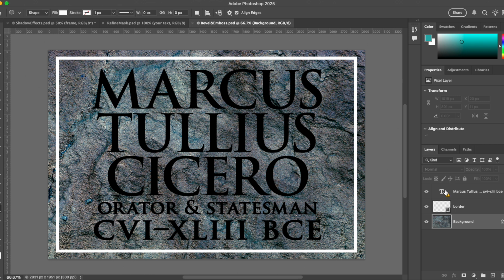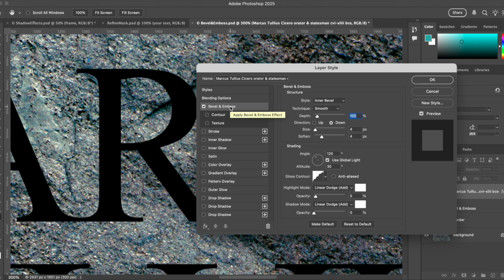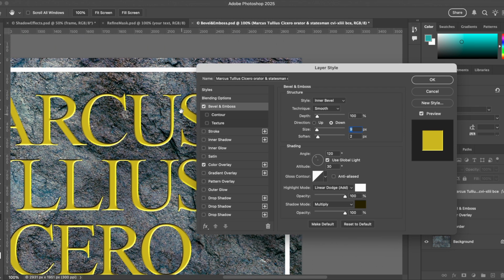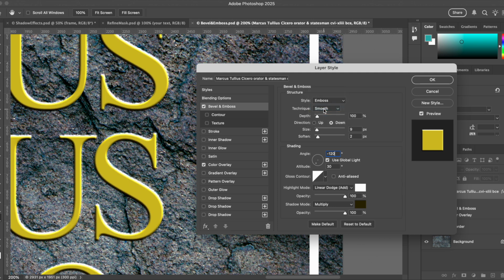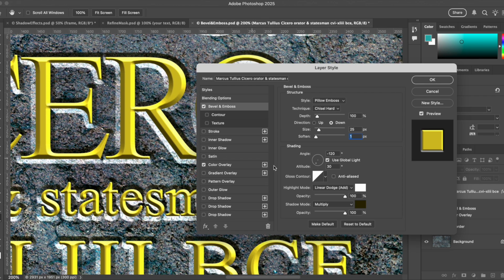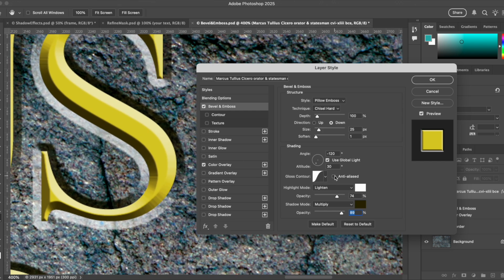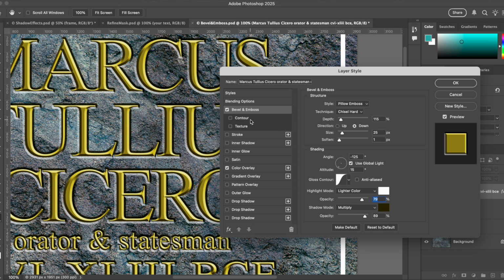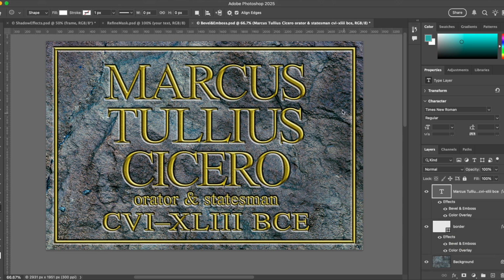Photoshop Bevel and Emboss